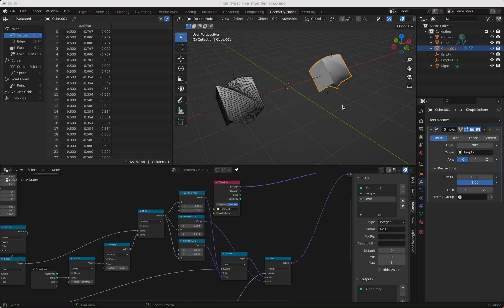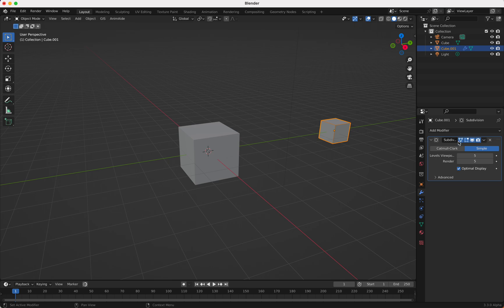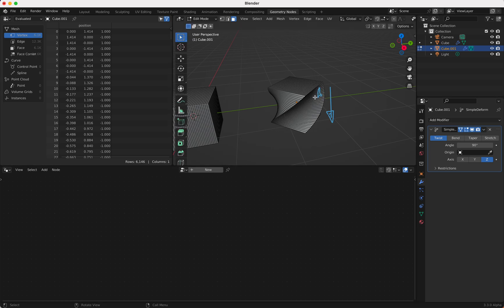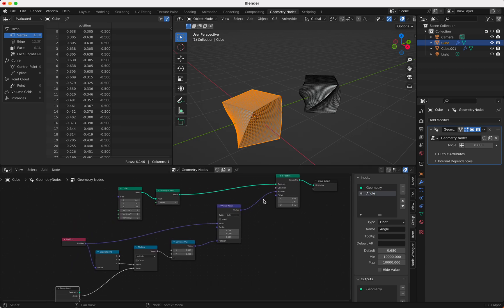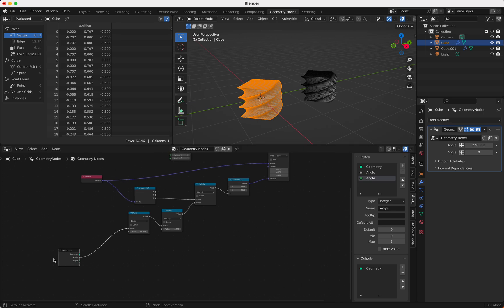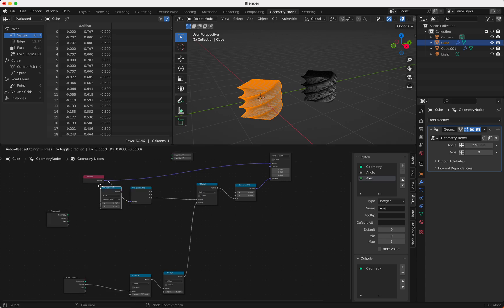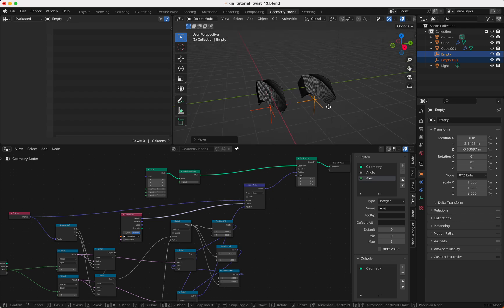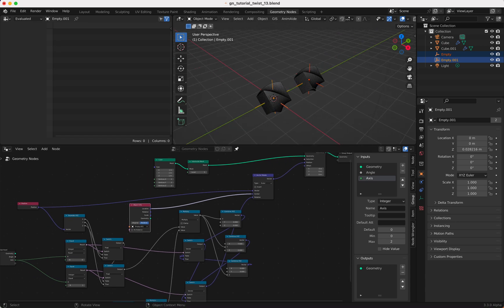Tutorial: Rebuild the simple deform twist modifier with geometry nodes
In this tutorial you will learn how you can rebuild the simple deform modifier - twist - with geometry nodes.